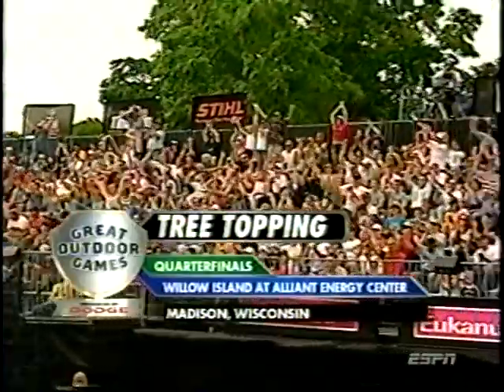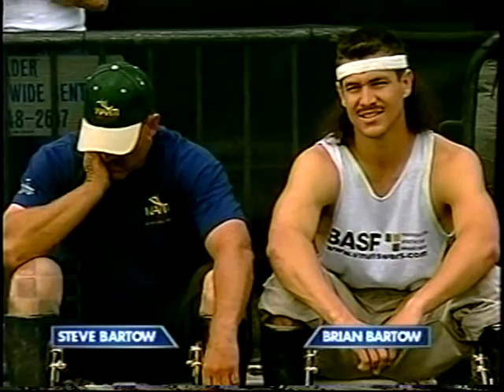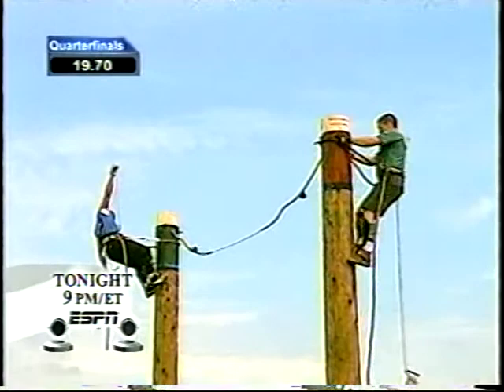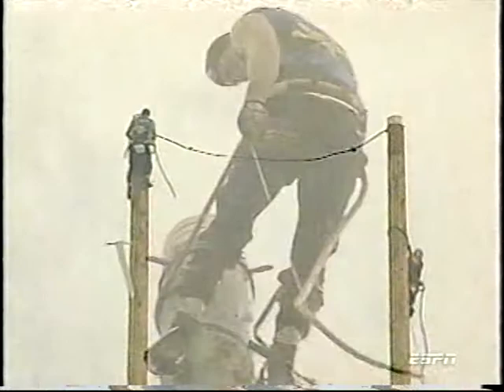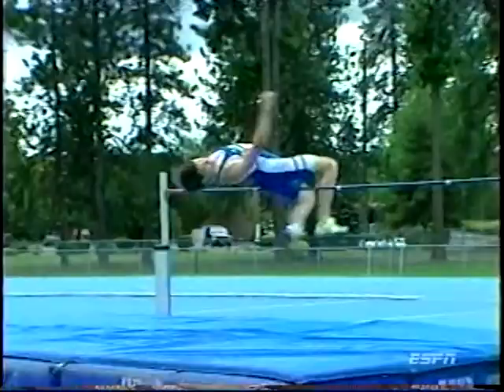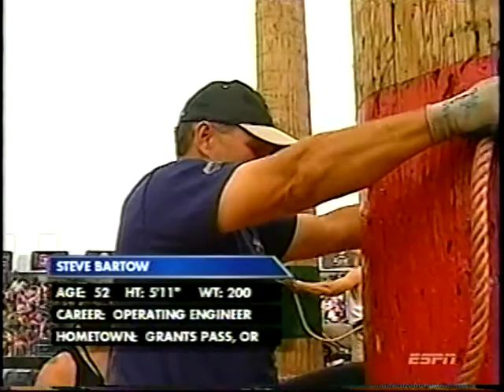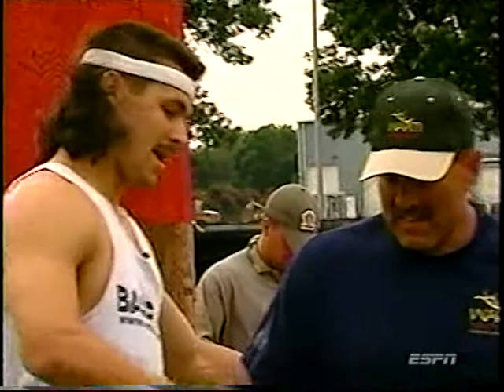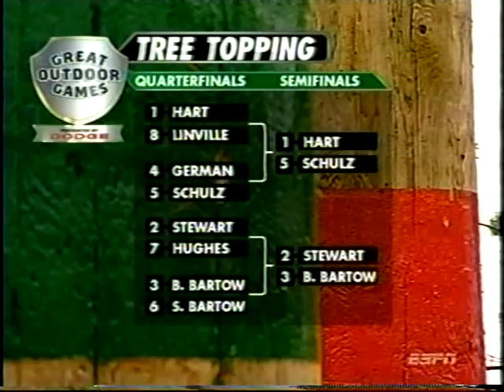Tree Topping Great Outdoor Games 2004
Great Outdoor Games in Madison, WI.
Tree Topping quarter final #2